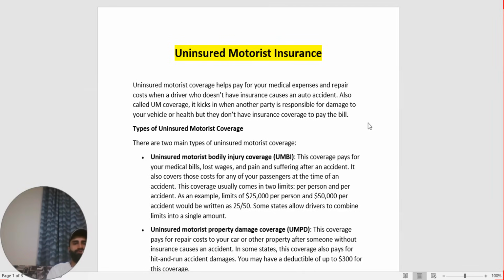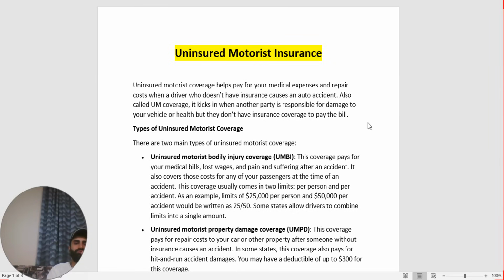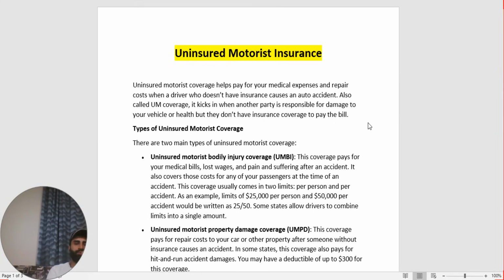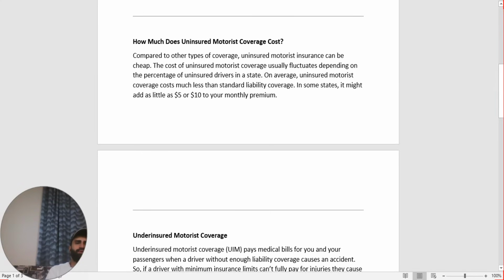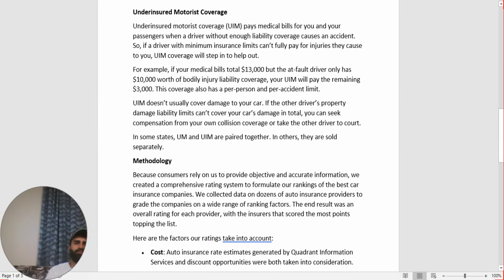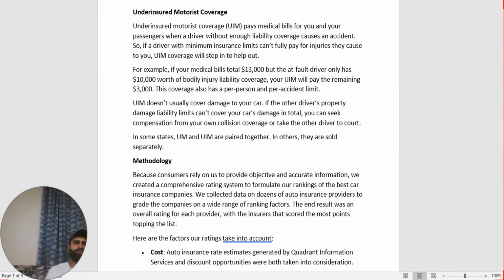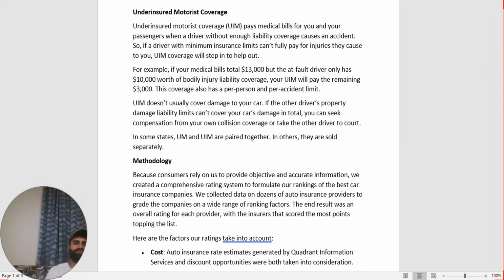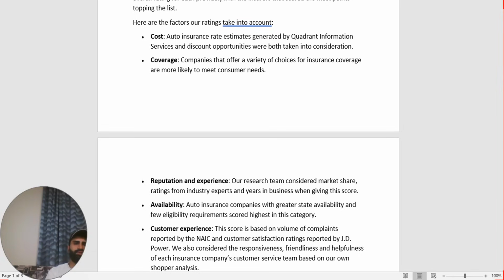Uninsured Motorist Insurance | pay that amount out of pocket before the coverage kicks in.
Are you curious about the world of insurance and how it affects every aspect of our lives? Look no further! On this channel, we dive deep into the intricate world of insurance, demystifying complex terms, breaking down policies, and offering expert insights to help you navigate the insurance landscape with confidence.
Explore Comprehensive Guides:  Our channel is your go-to resource for in-depth guides on various types of insurance – from auto and home to health and travel. We break down the nitty-gritty details, explaining how different policies work, what they cover, and how to choose the best options for your unique needs.
 Stay Up-to-date: Insurance is an ever-evolving field, with new trends, regulations, and innovations constantly shaping the industry. We keep you in the loop with the latest updates, ensuring you're always informed about changes that might impact your coverage or premiums.
Navigating Life's Uncertainties
Expert Advice
Insurance Education
Interactive Community